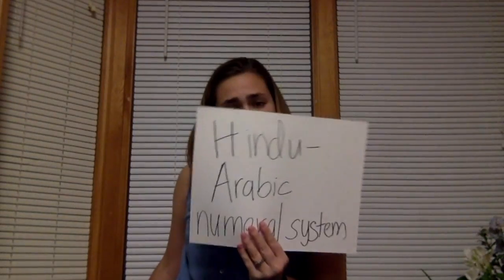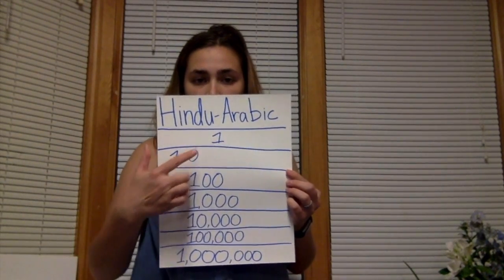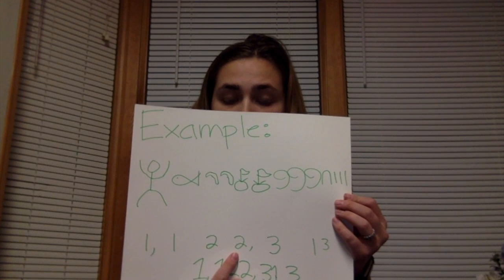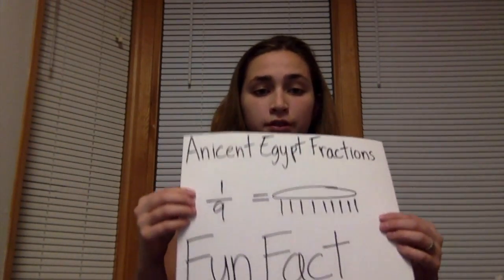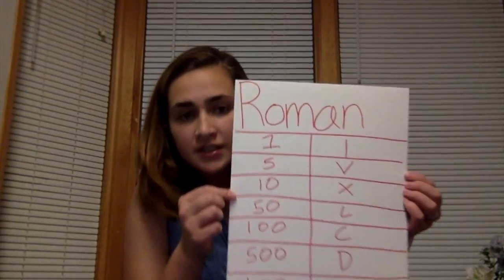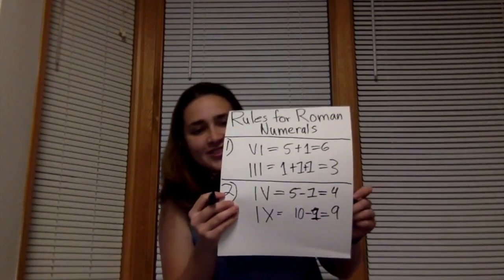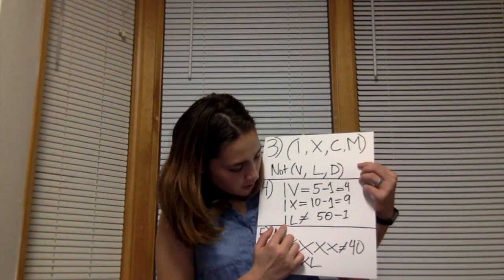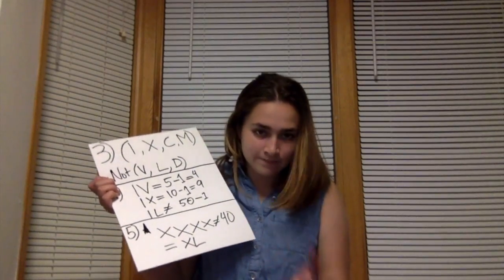Systems of Numeration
Contemporary Math Project
Music Vanberg by U137
Information from Professor